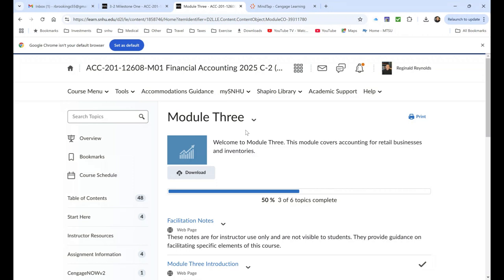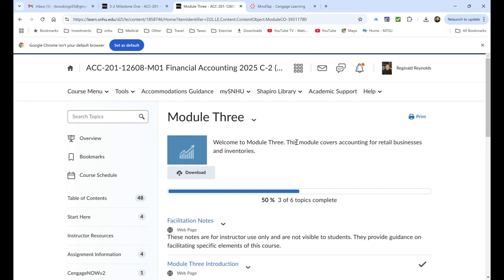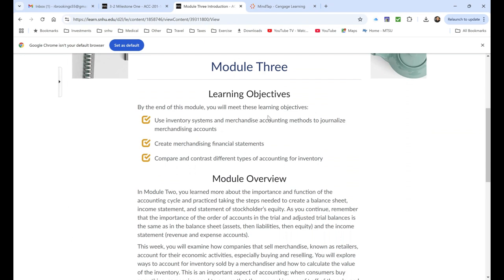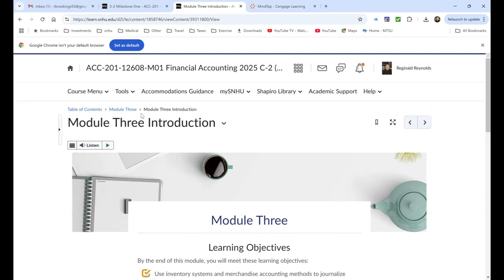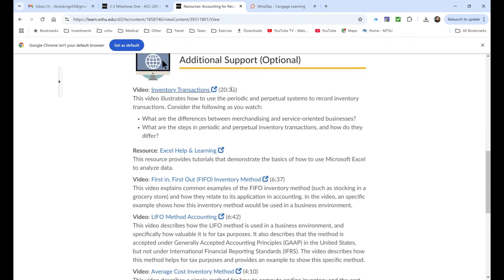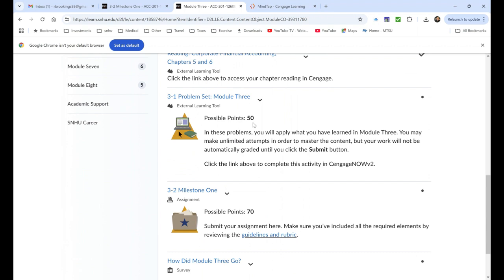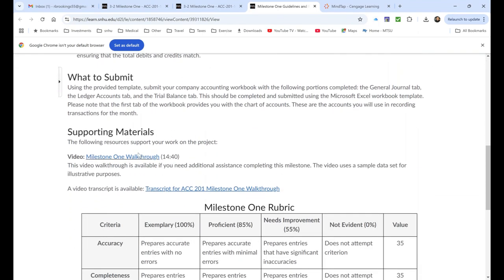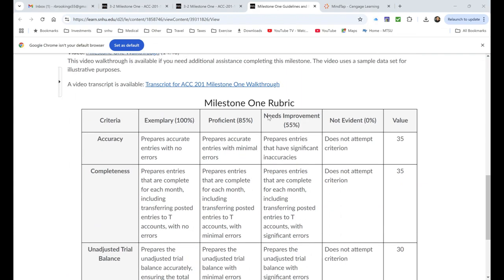SNHU ACC 201 Module Three